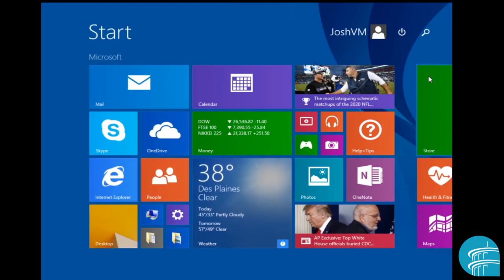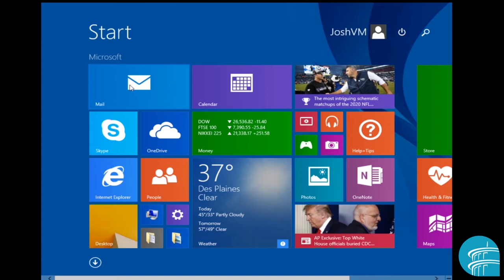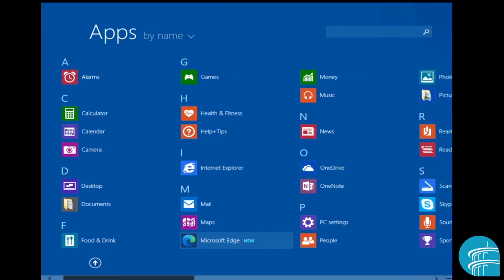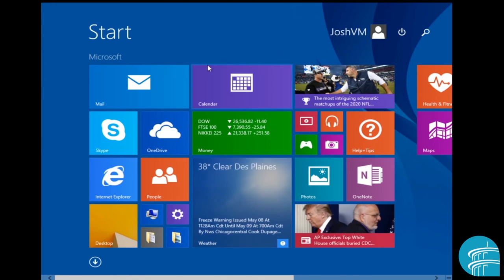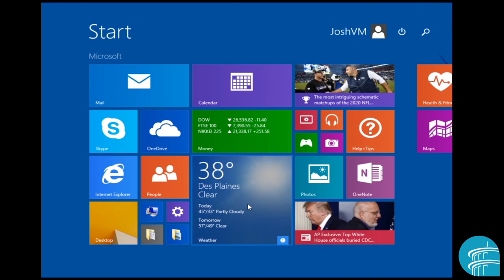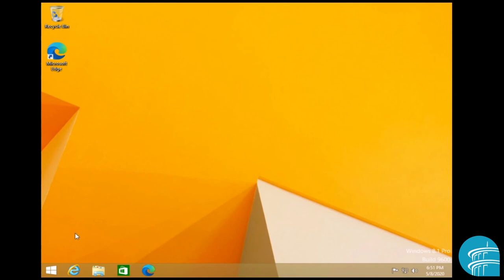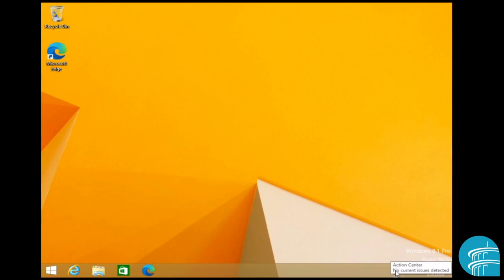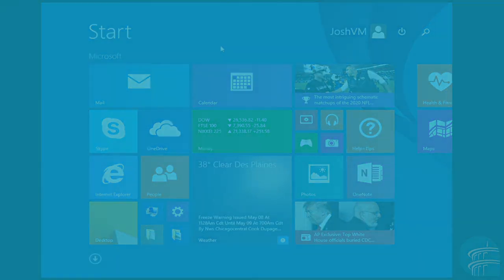Windows 8 Basics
Looking to get started with Windows 8? Learn an overview as well as tips and tricks to get you comfortable with this operating system.